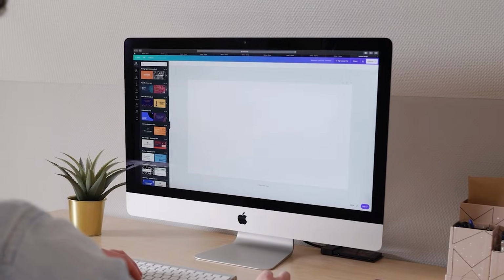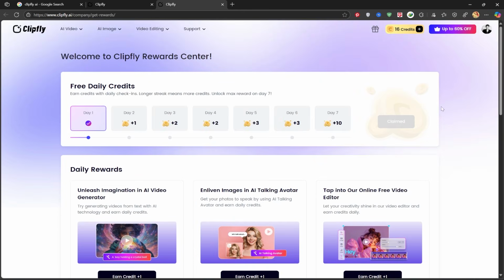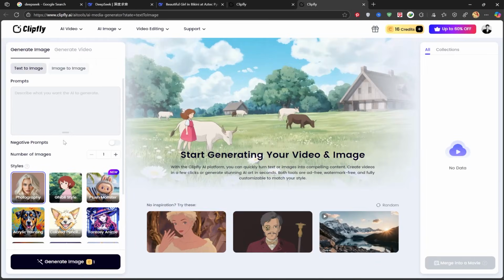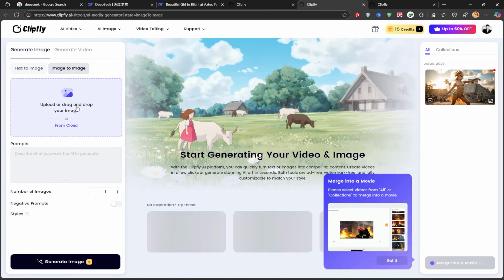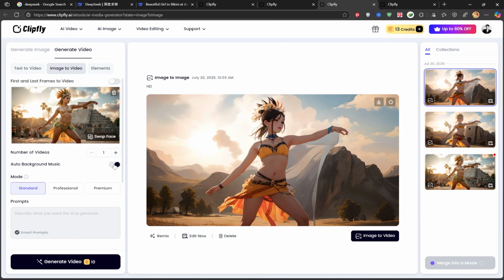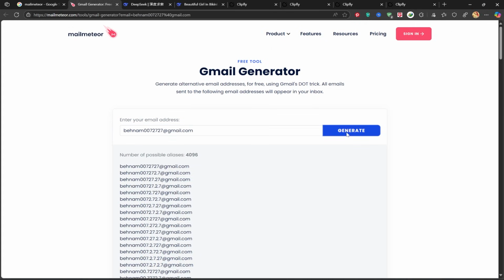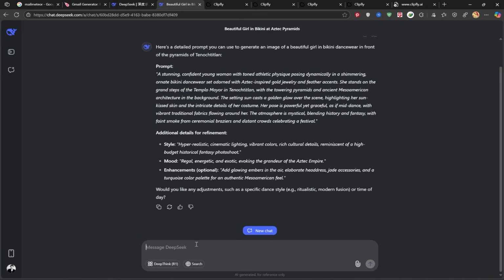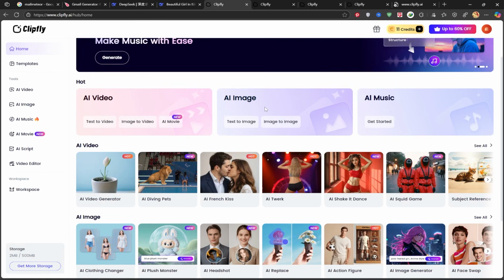Clipfly AI Tutorial: UNLIMITED Free AI Image & Video Generator Trick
Hello dear friends and welcome to the Desire channel!
Have you ever wondered how to create professional and stunning videos with AI, with just a few clicks? Or maybe you're looking for a free and unlimited AI tool for content creation?
If you're tired of running out of credits and dealing with the limitations of AI tools, this video is exactly for you. In this complete tutorial, I'm going to introduce you to one of the best and most useful AI platforms: Clipfly AI.

Clipfly is an amazing AI tool that gives you incredible features completely for free. From creating videos from text and converting photos to videos to generating professional music and images with AI. This tool can revolutionize your entire content creation process.
But that's not all! The key point that makes this video stand out from the rest is the trick I'll show you to use all the features of this site without any limits and completely free. So stick with me until the e nd of the video to find out this secret.
In this tutorial, you will learn step-by-step:
 * How to sign up on the Clipfly website and get free credits
 * How to create images with AI (Text to Image)
 * How to convert images to images (Image to Image) with different styles
 * How to create videos with AI (Text to Video)
 * How to make videos from photos (Image to Video)
 * How to generate music with AI
 * And most importantly, the secret trick to get unlimited credits and use Clipfly without any limitations
This tool is a real treasure for content creators, designers, and anyone who wants to enter the world of AI. By using these techniques, you can produce unlimited content and even use it to make money online with AI.

 * Final Timeline:
   00:00 - Introduction to the video and topic overview
   00:22 - Introducing the Clipfly AI website and its features
   01:40 - How to create images with AI (Text to Image Tutorial)
   03:37 - How to convert images with AI (Image to Image)
   04:31 - Guide to creating free AI videos (Text to Video Tutorial)
   04:48 - How to turn a photo into a video with AI (Image to Video)
   05:46 - The Trick to Get Unlimited Credits
   07:11 - How to make music with AI (AI Music Tutorial)
   08:35 - Final summary and conclusion